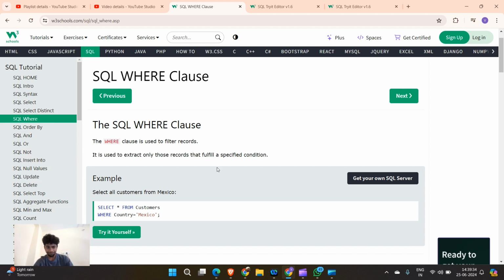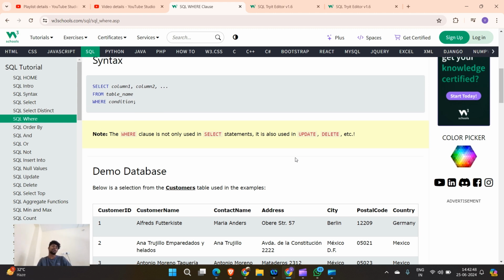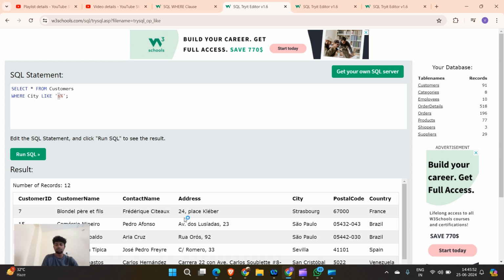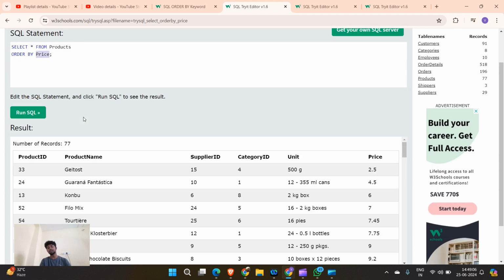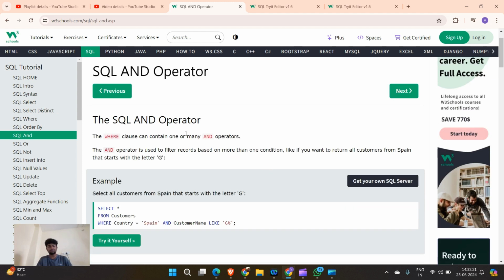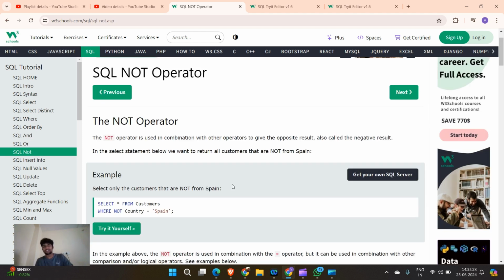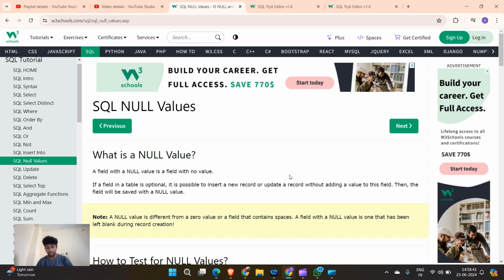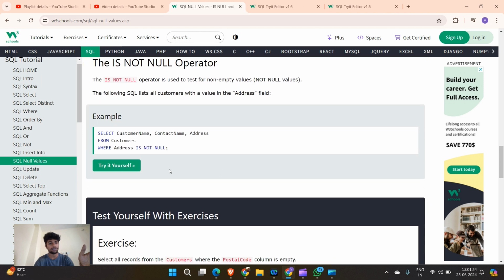SQL: WHERE, ORDER BY, AND, OR, NOT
Summary
Unlock the power of SQL in just 20 minutes with this comprehensive tutorial! We dive into key SQL concepts such as WHERE, ORDER BY, AND, OR, and NOT. Perfect for beginners and those looking to brush up on their SQL skills, this video provides clear explanations and practical examples to help you master these essential SQL commands.

📌 What you'll learn:

Using the WHERE clause to filter records
Sorting results with ORDER BY
Combining conditions with AND and OR
Excluding records with NOT